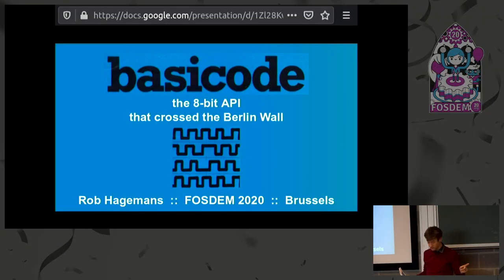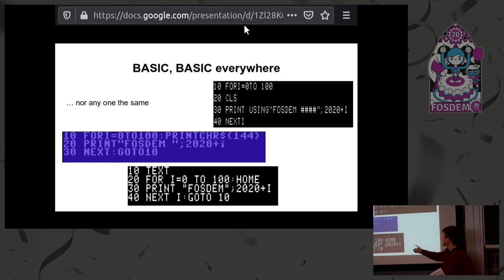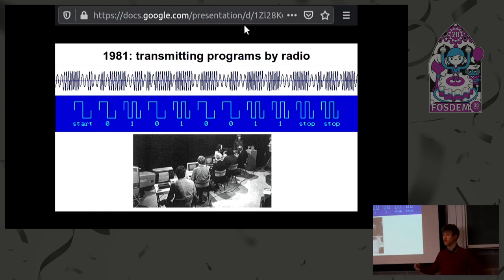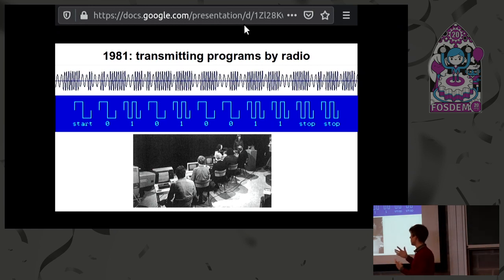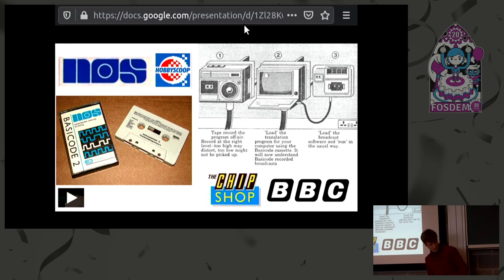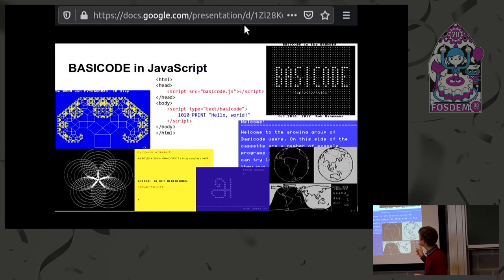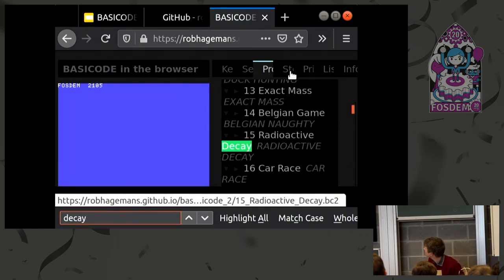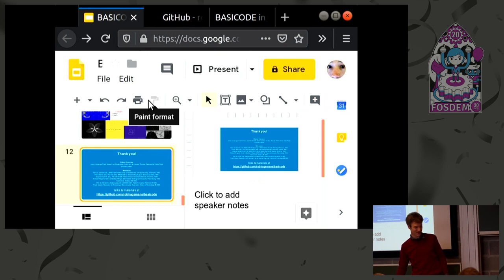BASICODE: the 8-bit programming API that crossed the Berlin Wall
by Rob Hagemans

At the height of the cold war, BASIC programs exchanged by radio and cassette tape provided young people of socialist Eastern and capitalist Western Europe a rare insight into each other's worlds. BASICODE was a transmission format and an API developed by the Dutch public broadcasting service to overcome the challenge of exchanging open source hobby programs in the highly fragmented 8-bit computing landscape of the early 1980s, which was dominated by mutually incompatible versions of BASIC. Somewhat improbably, the format was picked up across the iron curtain in the German Democratic Republic, where it experienced its age of greatest popularity. The need for programs to work on platforms with widely different capabilities and incompatible syntaxes forced it to be simply structured, highly regulated and relatively well documented. This makes it ideally suited for implementation in a web browser.
❮ul❯
❮li❯An early age of open source❮/li❯
❮li❯Modulating source code for radio transmission❮/li❯
❮li❯An API based on GOSUBs in BASIC❮/li❯
❮li❯East and West in the 1980s❮/li❯
❮li❯Implementing BASICODE in a web browser❮/li❯
❮/ul❯

Room: K.3.401
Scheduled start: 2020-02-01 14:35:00